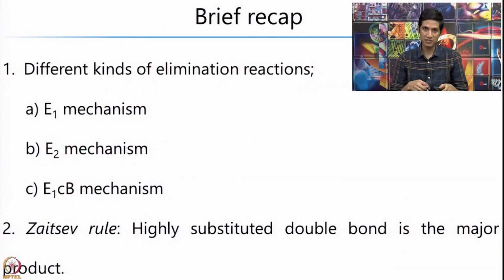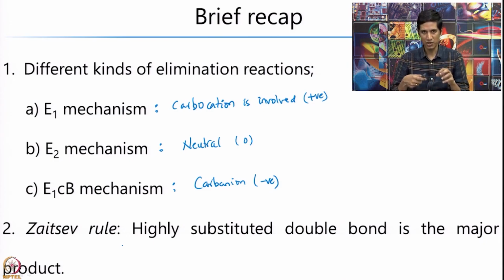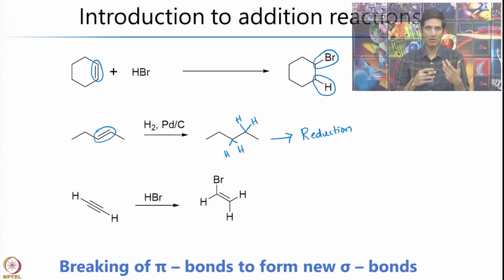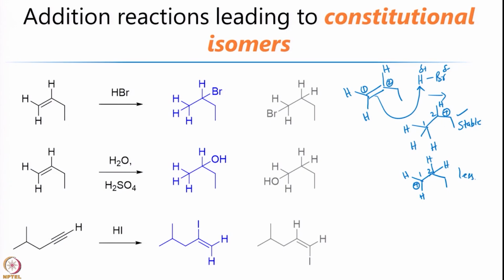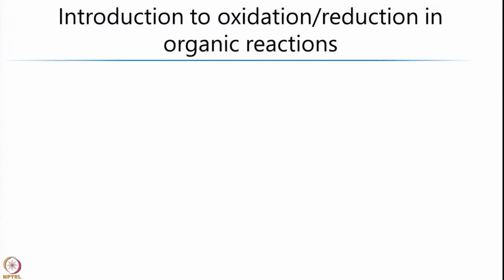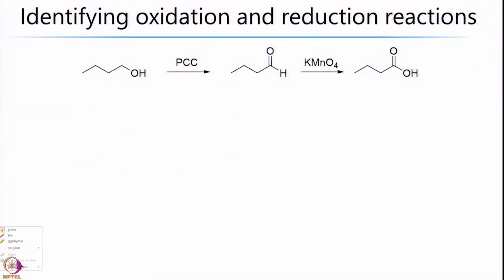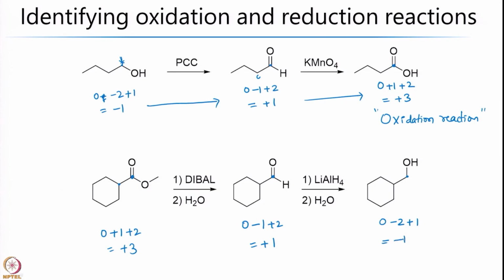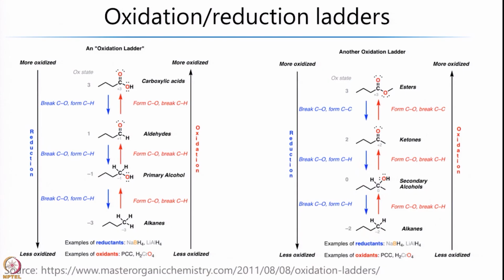Addition, Oxidation and Reduction reactions